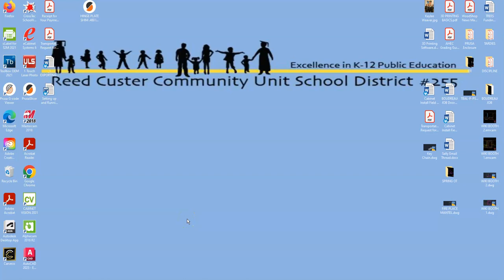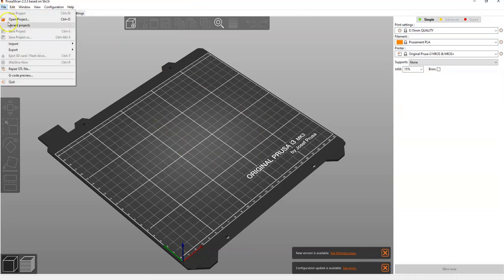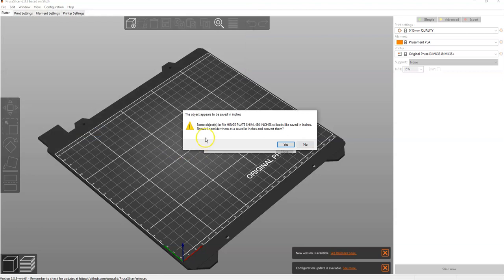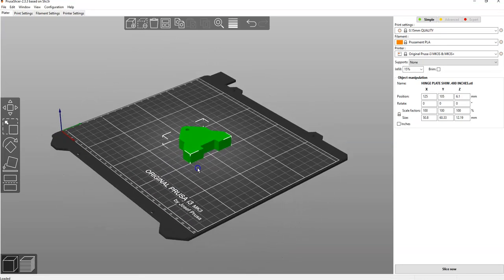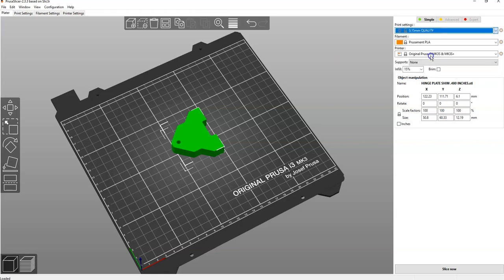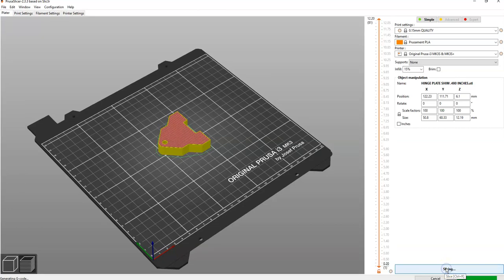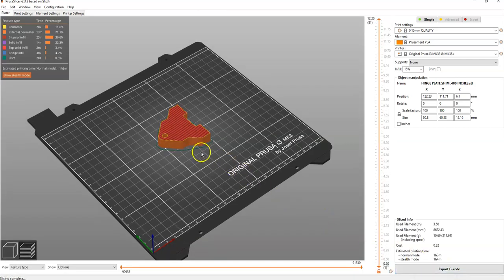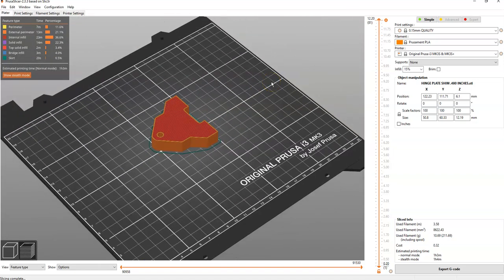IMPORT FILE INTO THE SLICER PROGRAM